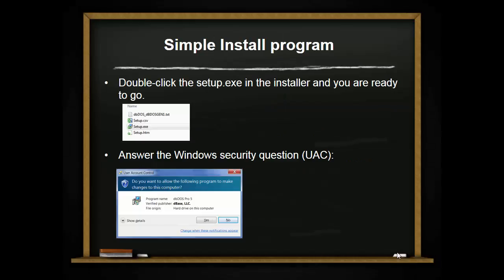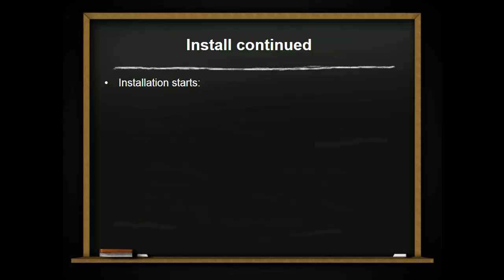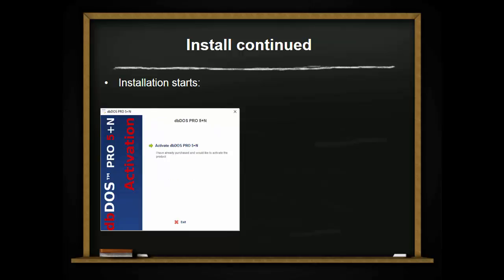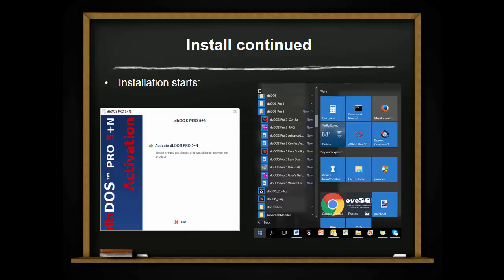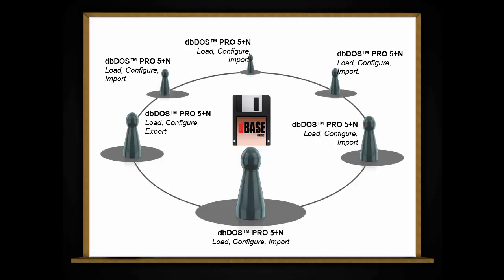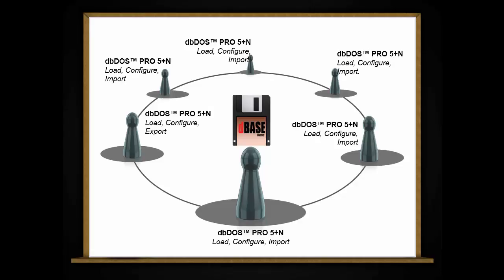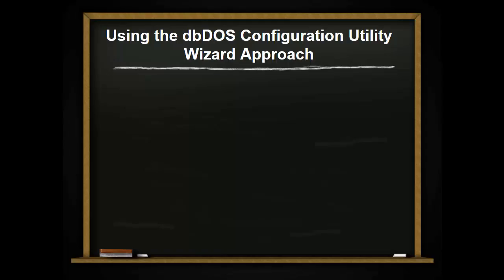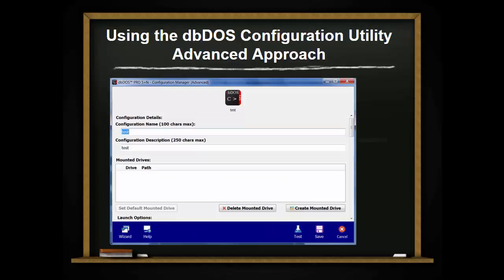dbDOS Pro 5+N Step #2